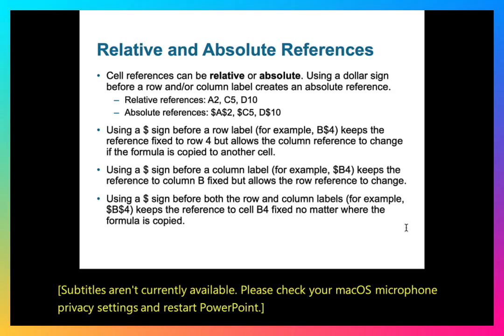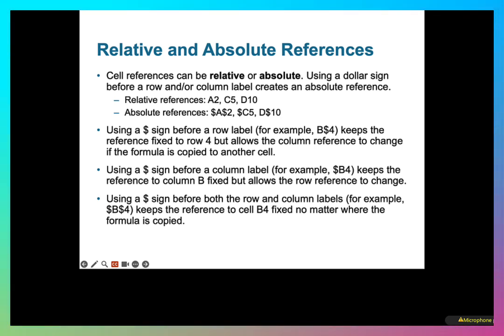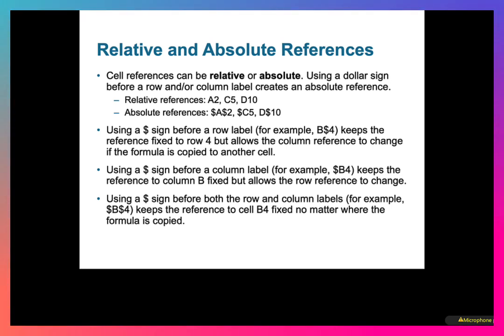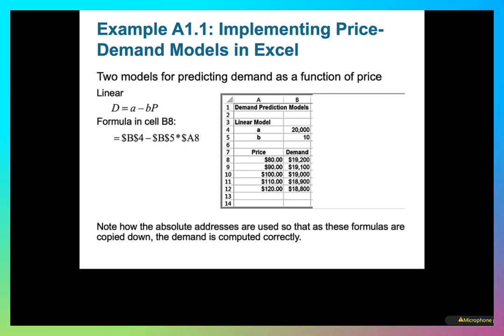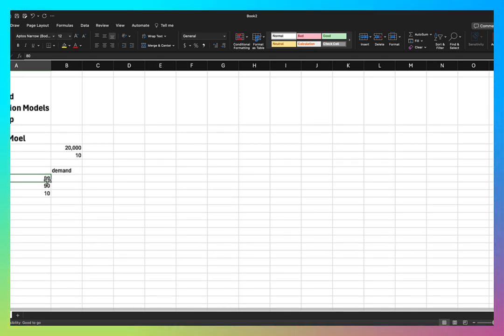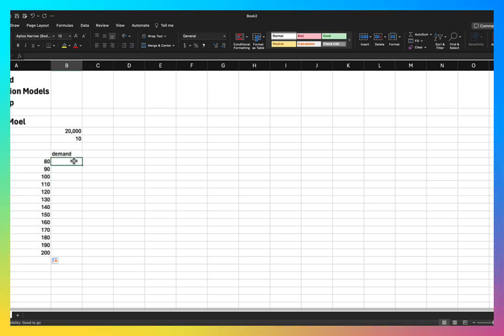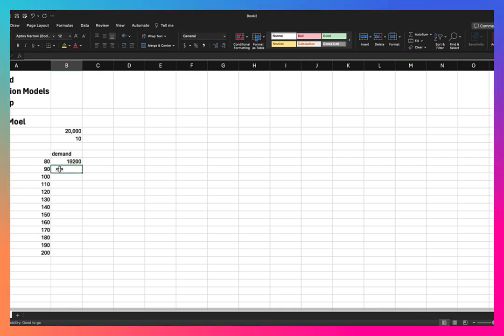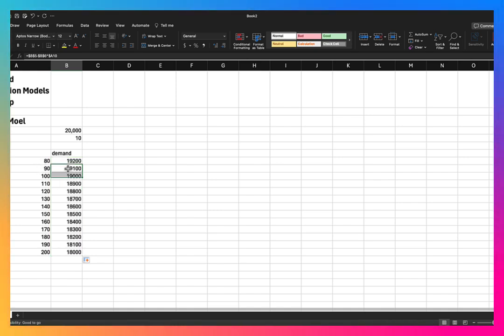How to enter formula fast in an Excel Spreadsheet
Use Absolute and relative reference  to fast copy and paste Formulas in Excel